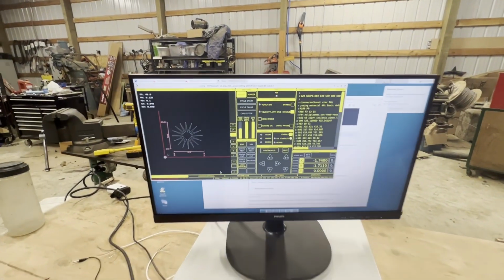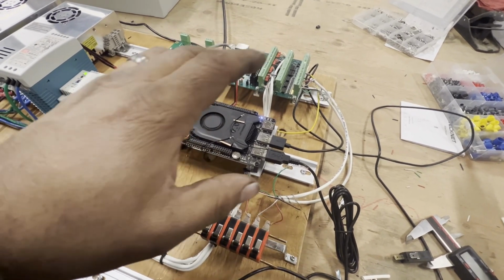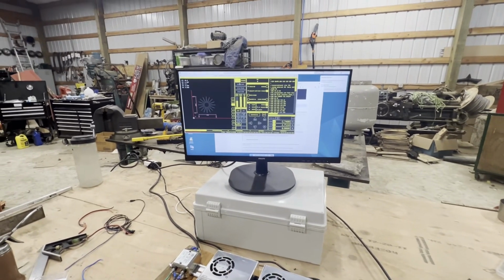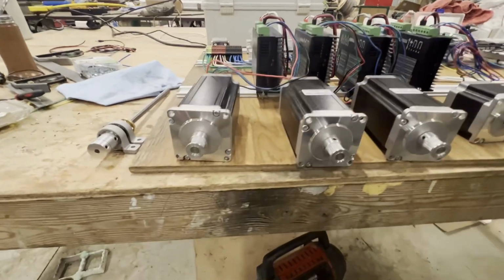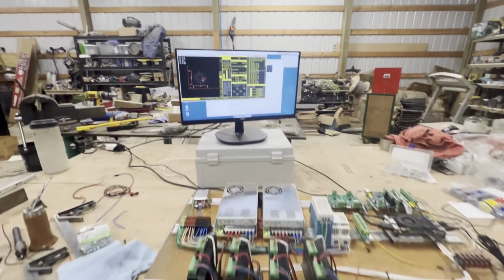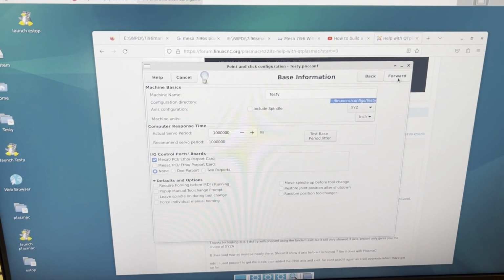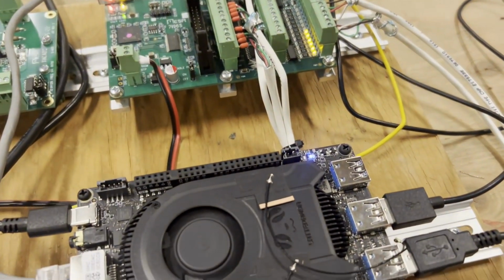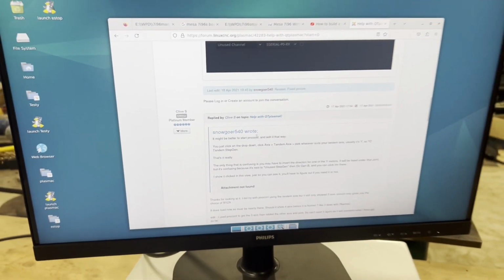Linux CNC router and plasma control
I am in the process of building a Linuxcnc plasma table. I am using a latte panda for the pc with the Mesa 7i96s board.